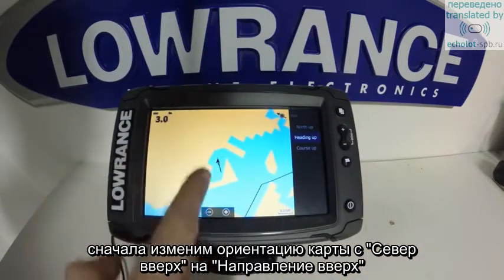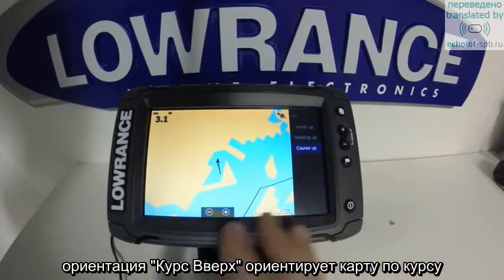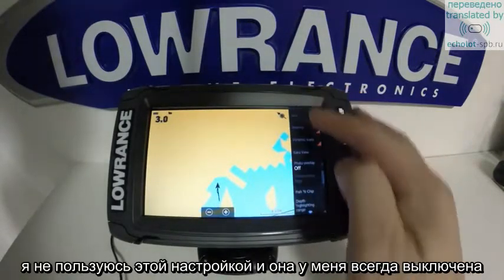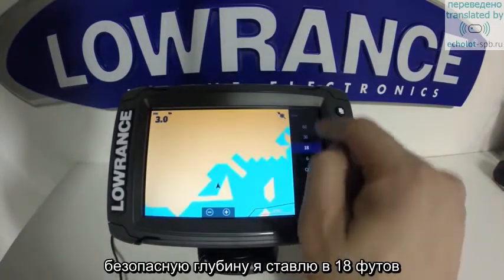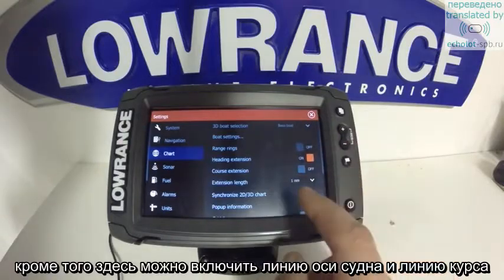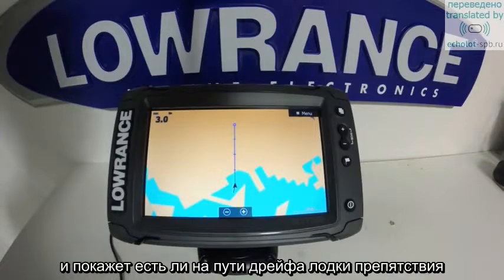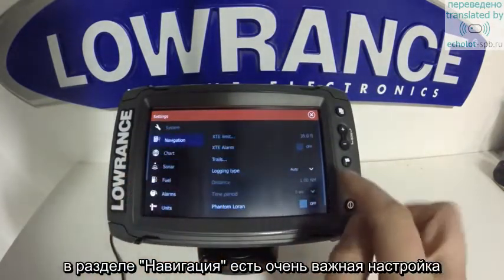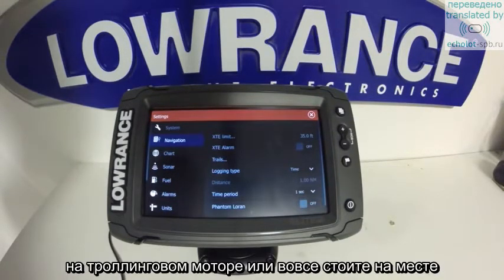Подробный обзор Lowrance Elite-7 Ti ч.4/4. Настройка страницы карты.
Четвертая и последняя часть серии видео с подробным обзором Lowrance Elite Ti.